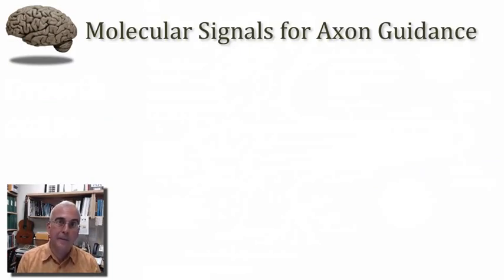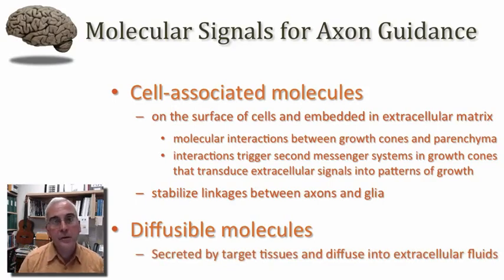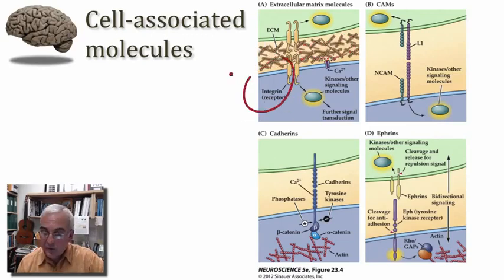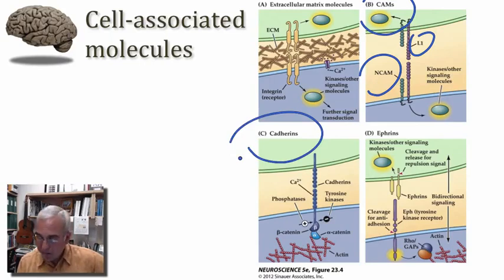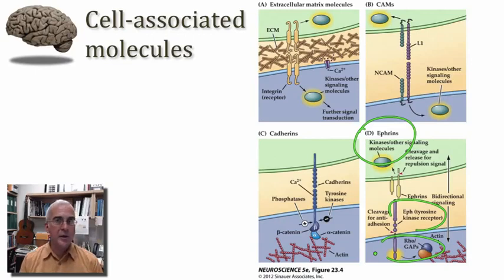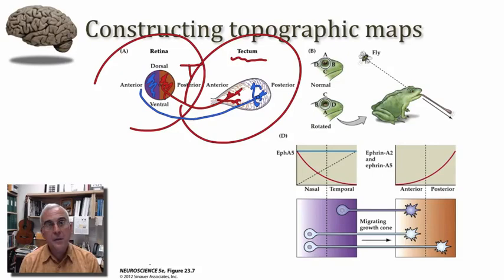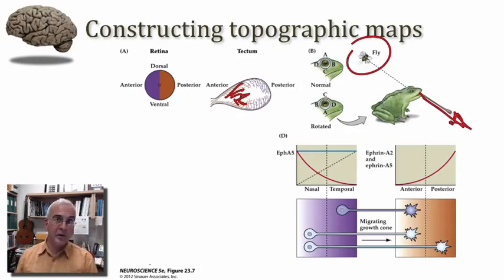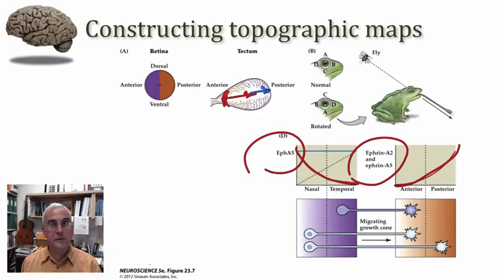Construction of Neural Circuits part 2